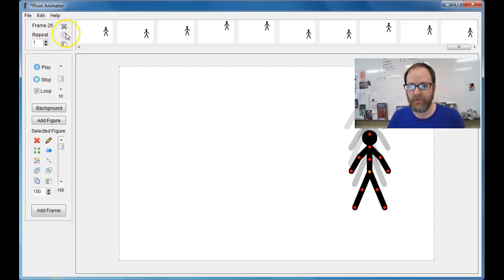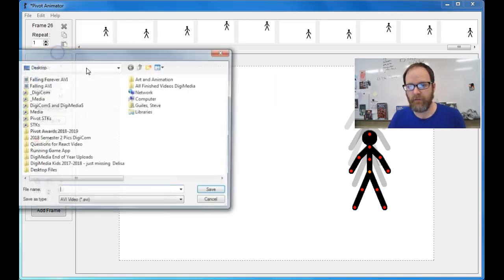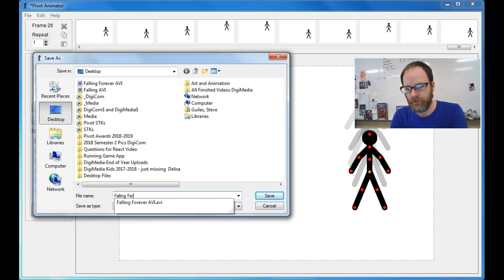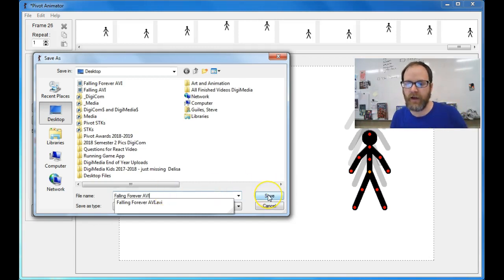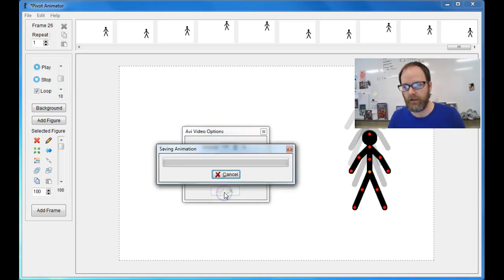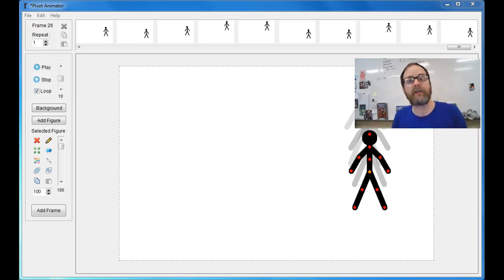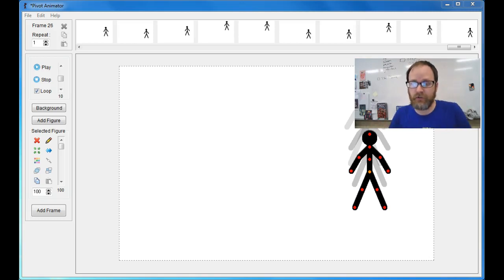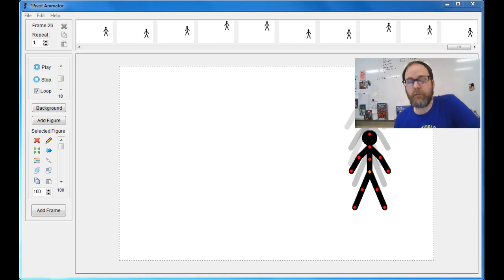How To Export Pivot As AVI or Movie File (for editing in Video program or for uploading to Youtube)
Basics with Pivot so you can edit it in another program or upload to Youtube or other video sharing sites.

This is also what you need to do if you want to add sound effects!